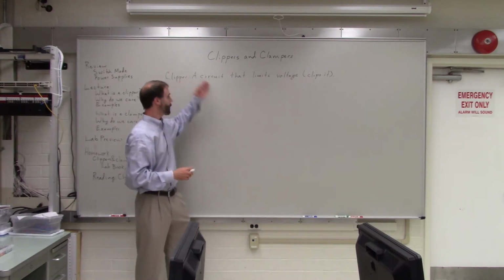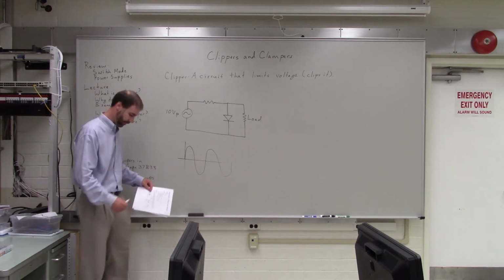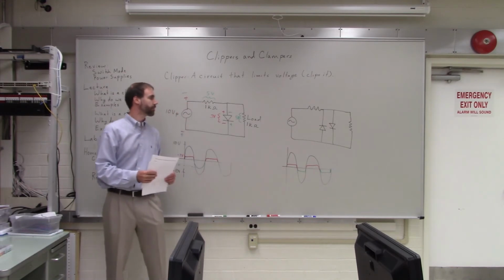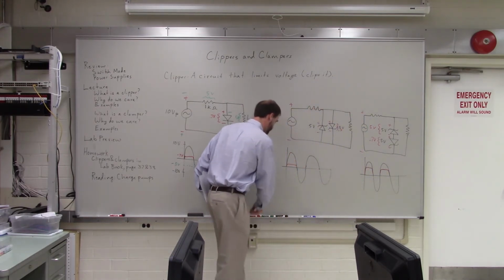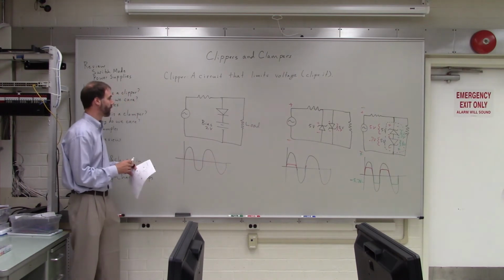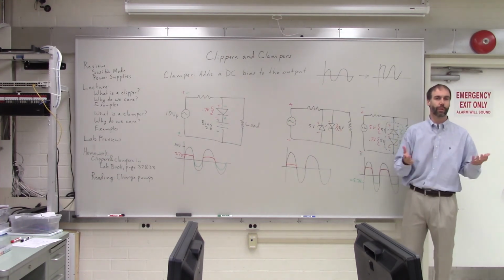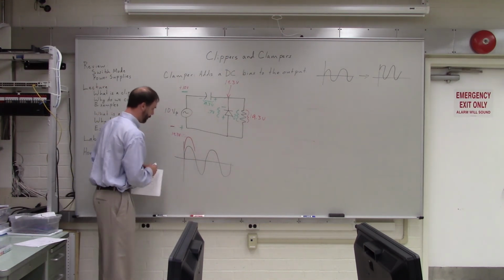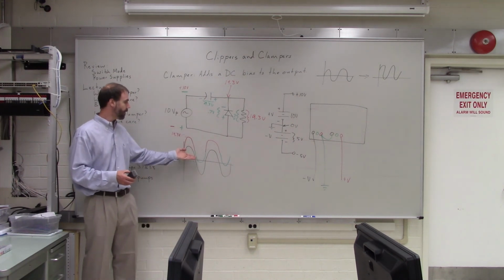ET 322 L06 Clippers and Clampers